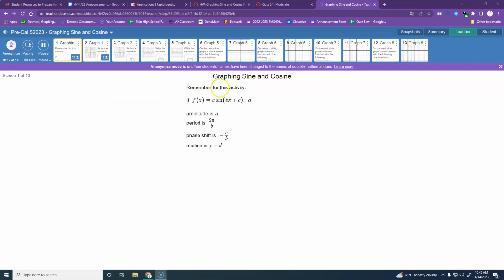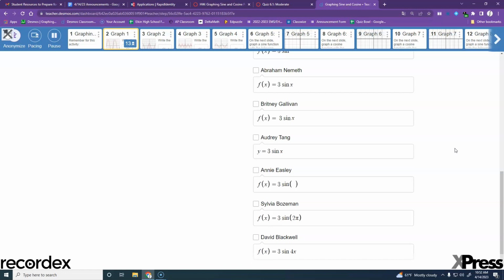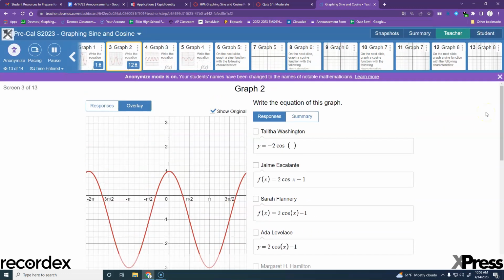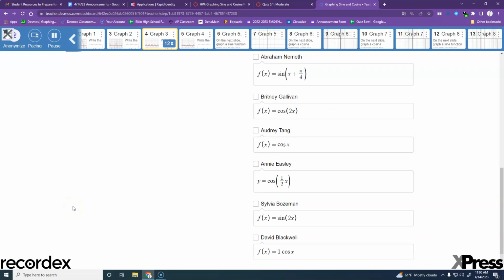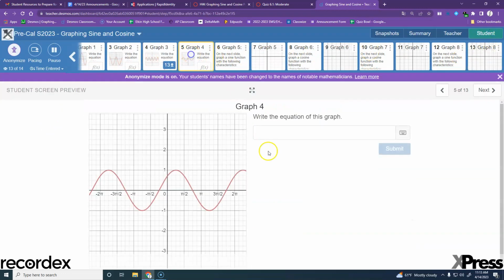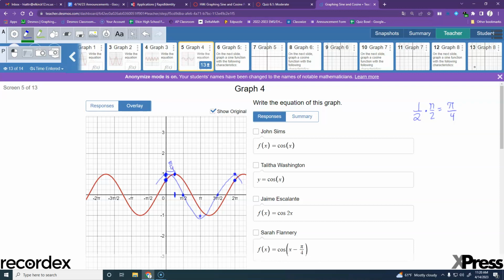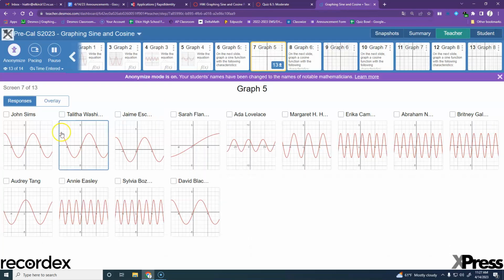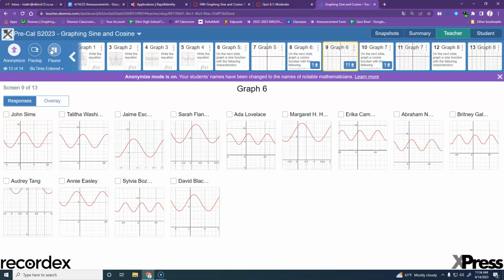Pre-Cal: Notes 4/14